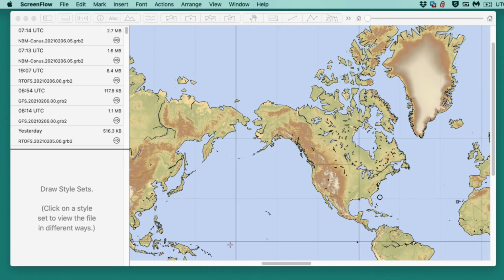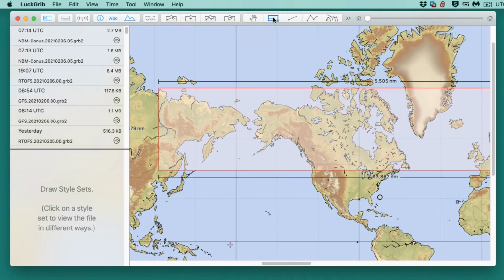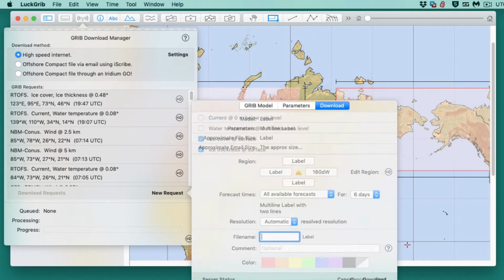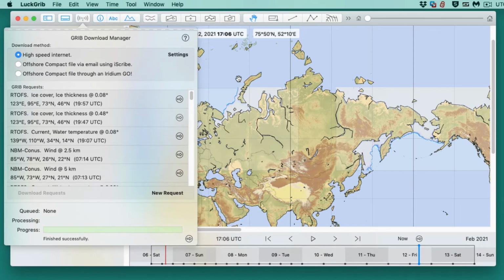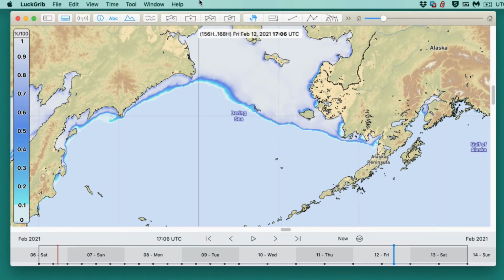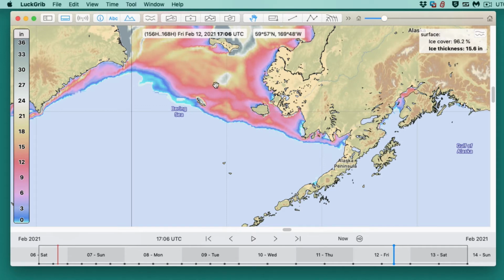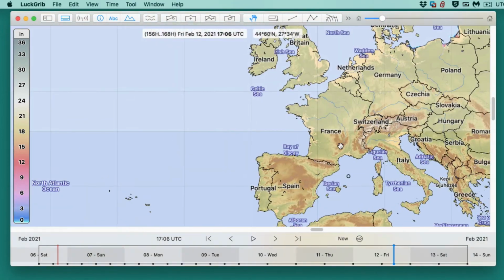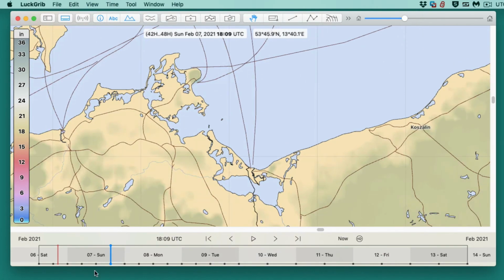Viewing Sea Ice Coverage and Thickness from RTOFS using LuckGrib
RTOFS ocean model that provides global ocean currents and SST now offers sea ice data (thickness and coverage) in GRIB format. We can download this data and view it in LuckGrib. Samples are shown here.